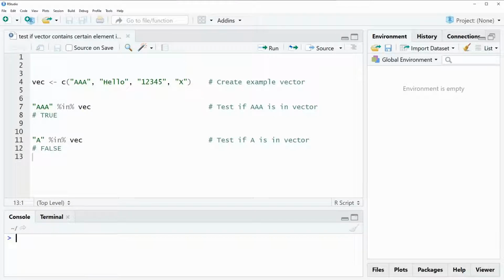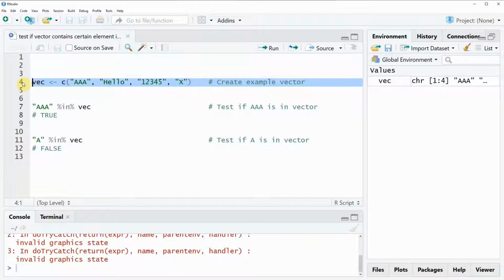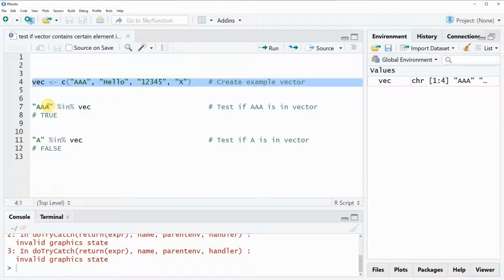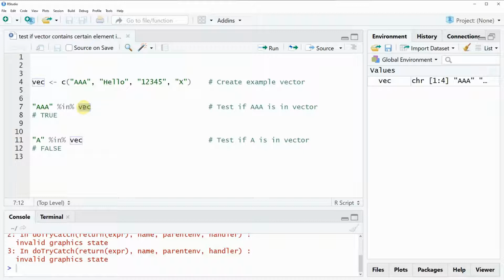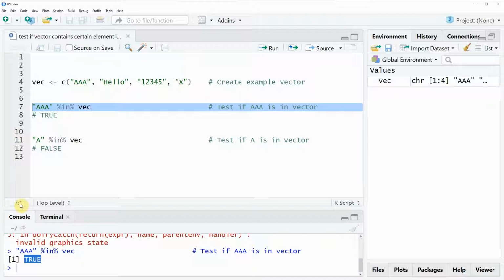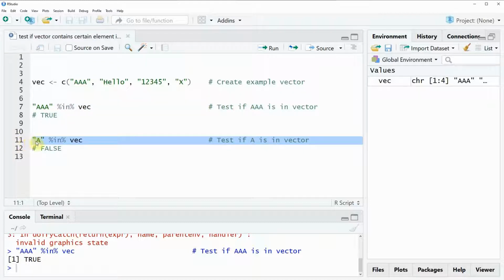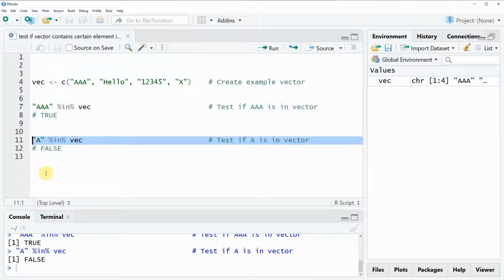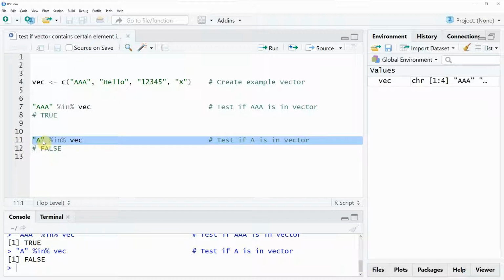Test if Vector Contains Certain Element in R (Example) | Check for Given Value with %in% Operator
How to check whether a vector contains a given element in the R programming language

R Code of the tutorial:

vec ‹- c("AAA", "Hello", "12345", "X")    # Create example vector

"AAA" %in% vec                            # Test if AAA is in vector
# TRUE

"A" %in% vec                              # Test if A is in vector
# FALSE